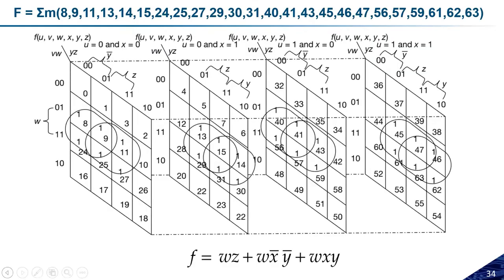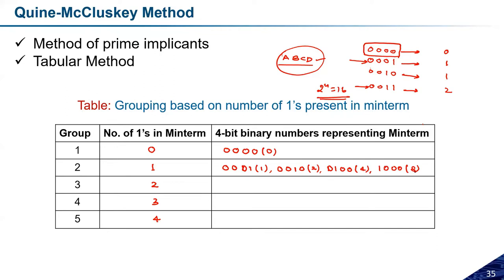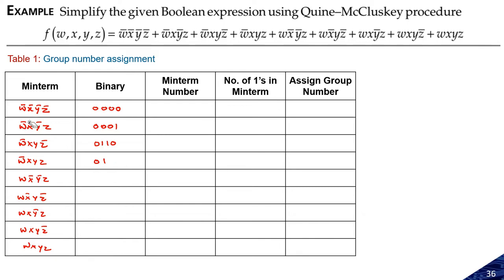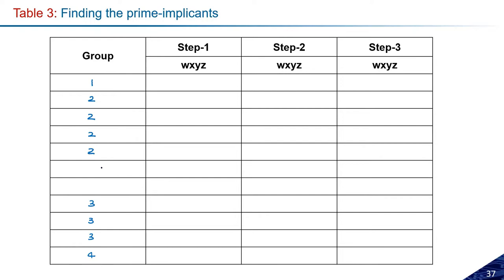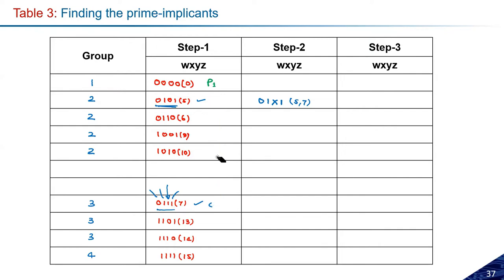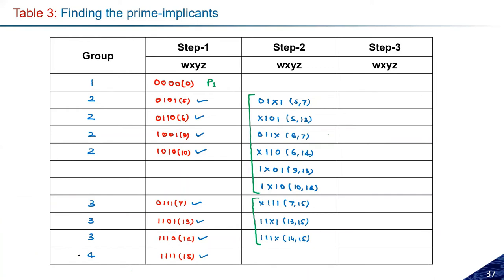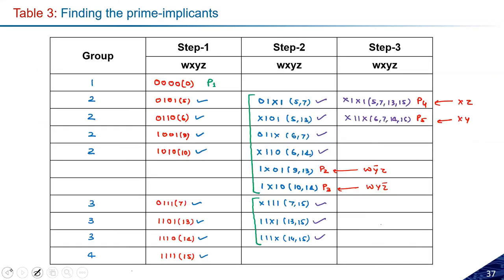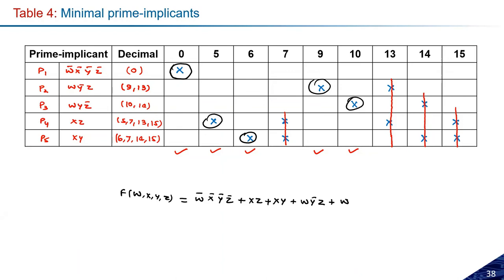Lecture 22: Quine-McCluskey Method | Digital Electronics | Dr. Ambika Prasad Shah | IIT Jammu